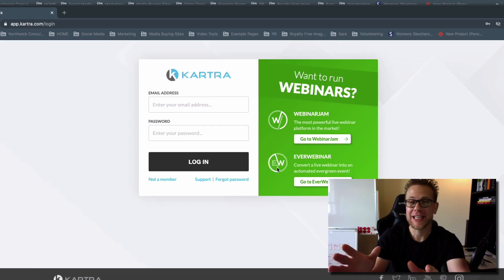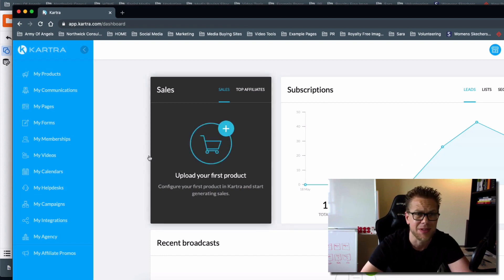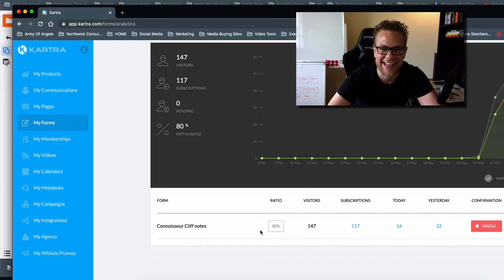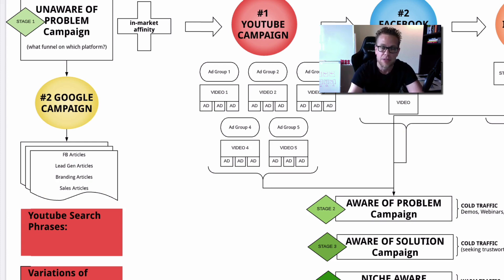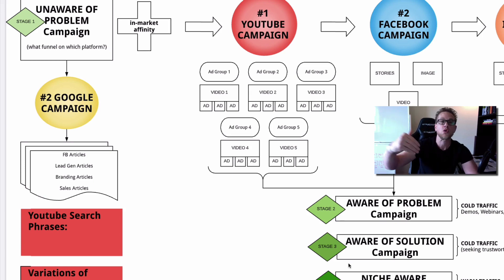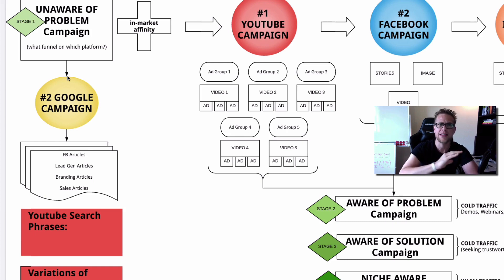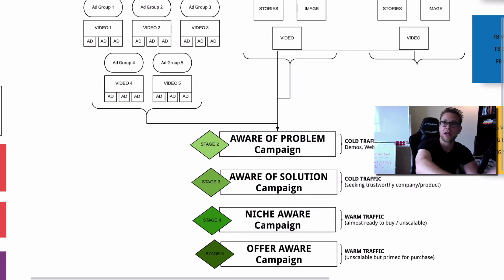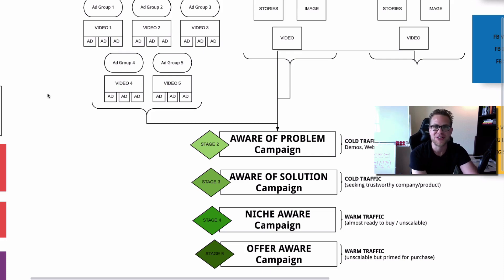How We're Getting 80% Conversion Rates For Our Clients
Northwicks Consulting is the top Consulting firm for small businesses that need a complete sales and marketing system.

Today, Brandon Northwick shows the process his company created and how the systems built for each client have the possibility of 80% conversation rates!

To have a Northwicks Consulting sales and marketing specialist sit down with you and discuss the details about your own system, visit the main